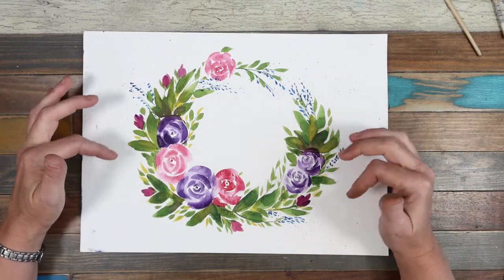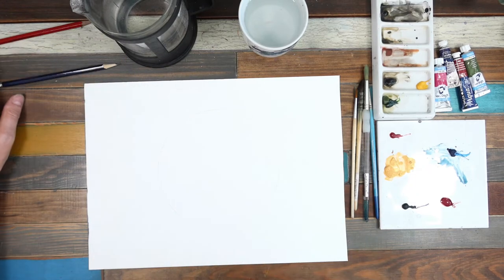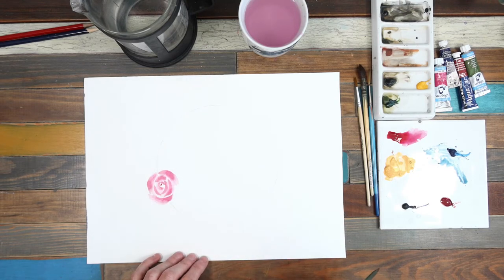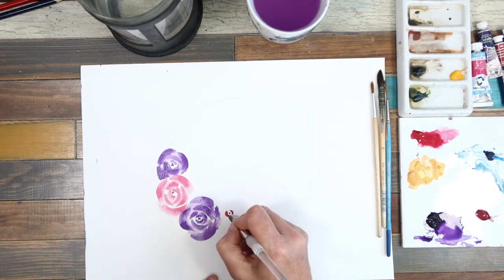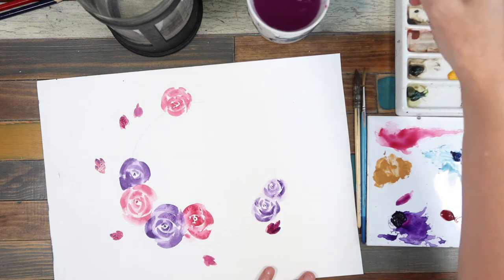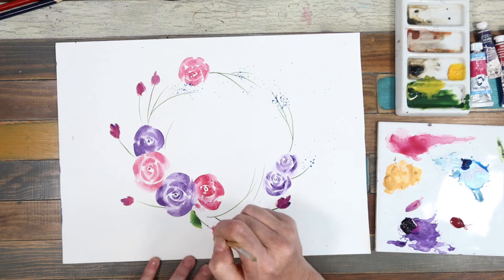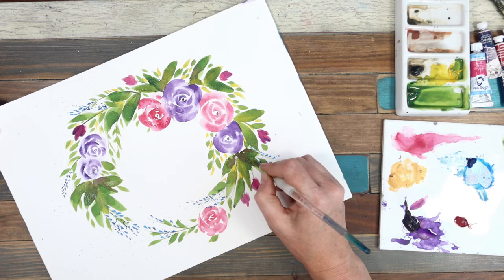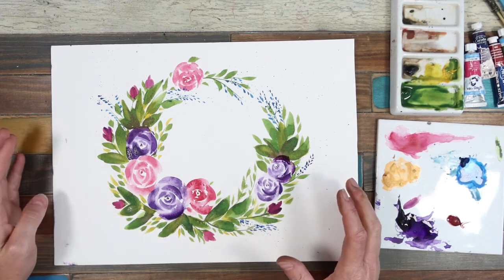Watercolour Flower Wreath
Watercolour demonstration of a really beautiful Flower Wreath that you can make your own. Just right as a gift for a special friend or for Mother’s Day.

For this project you will need:
• Watercolour paints (colours of your choice)
• HB pencil (circle to draw around)
• Brushes
• Waterpots and palette
• A design of your choice
This project should take between 30 – 90 minutes.

(Massive apologies for the sound on this video, I just don’t know what went wrong!)

Share what you create after watching this video, on the 'Student Chatroom'
I can't wait to see your artwork!

Don’t forget to sign up to my newsletter for monthly art prompts and news